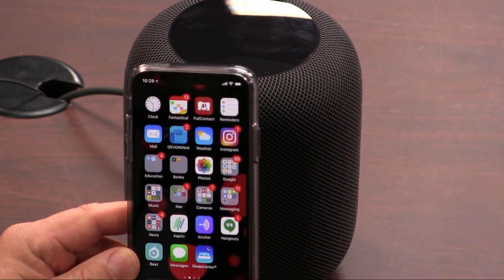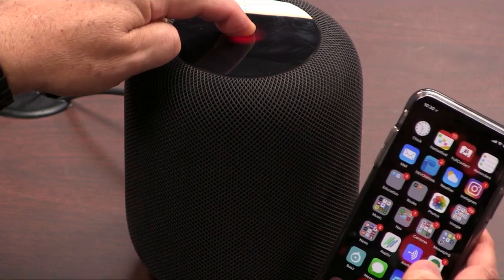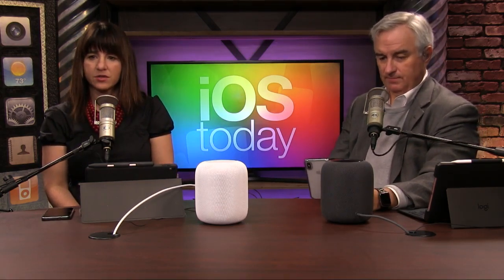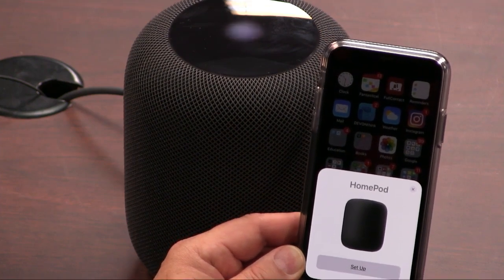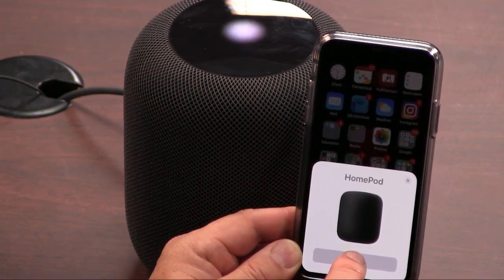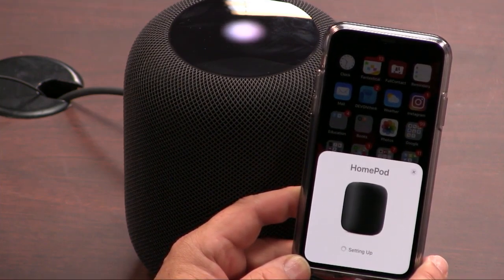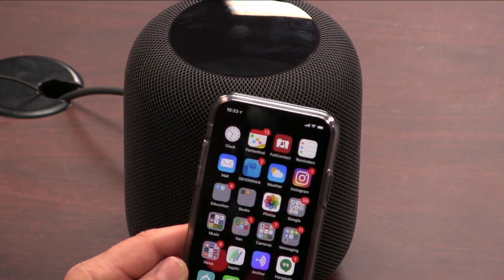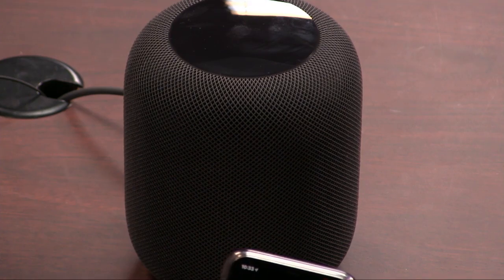How to Set Up or Reset Your HomePod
Leo Laporte and Megan Morrone show you how to set up your new Apple HomePod the first time and how to reset it if something goes wrong.
To Reset:
1. Unplug the device and plug it back in.
2. Hold your finger on the top of the device until you see a red light and three beeps.
Watch Leo's demonstration to find out how it works.